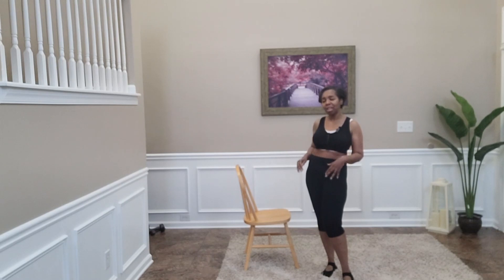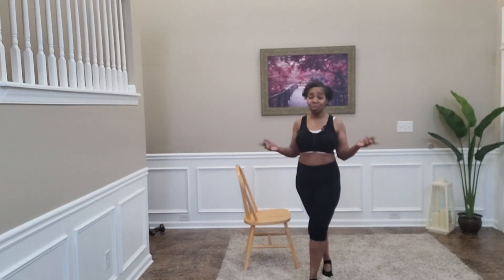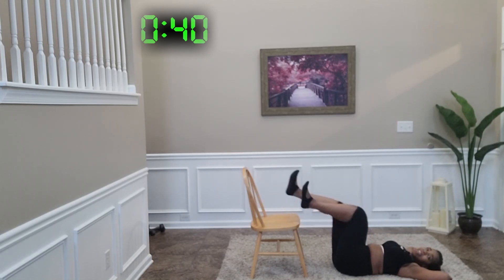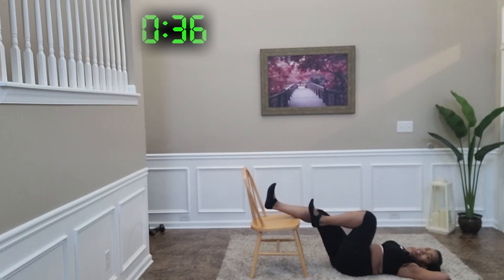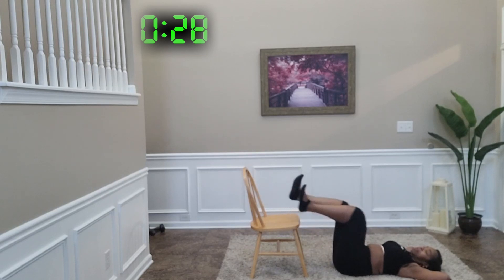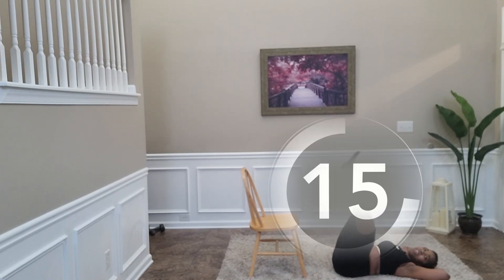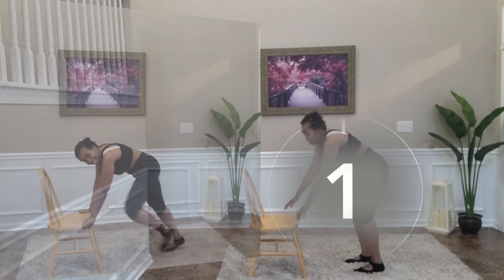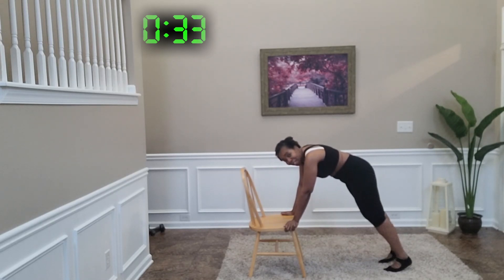5 Min Abs Workout (pilates abs workout for toned belly)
You are going to enjoy this quick, effective 5 Minute Ab Workout! We are using a chair, but with a twist. Enjoy it on it's own or pair it with one of my other workouts.  Or if you want that extra ab burn, the repress Replay and repeat 1 or 2 more times.

Remember to keep your core engaged throughout this workout.

Products Used (amazon):

High Waist Yoga Pants
High impact sports bra

Pilates Bar - StretchedFusion.com